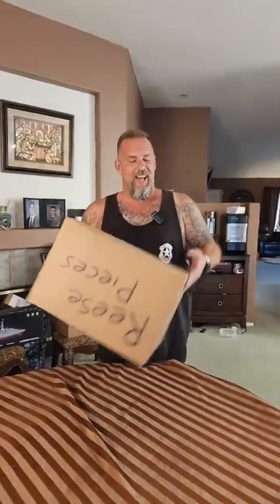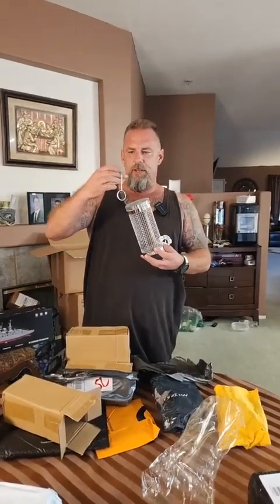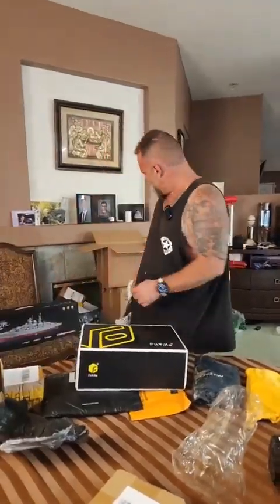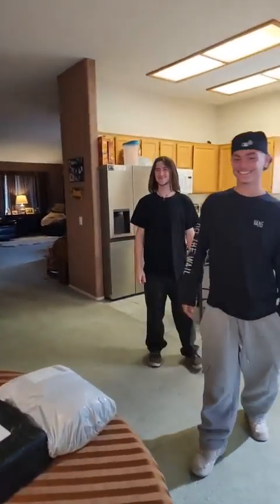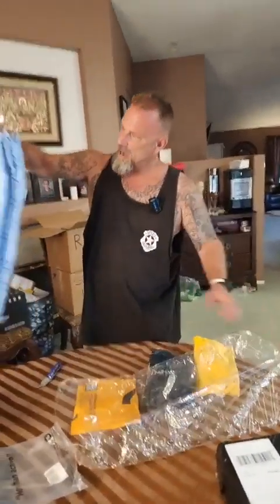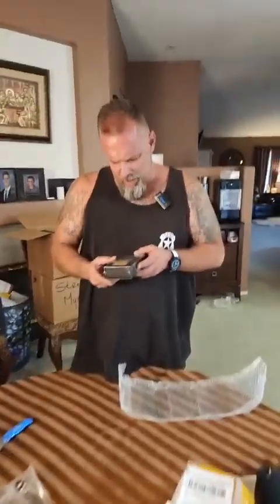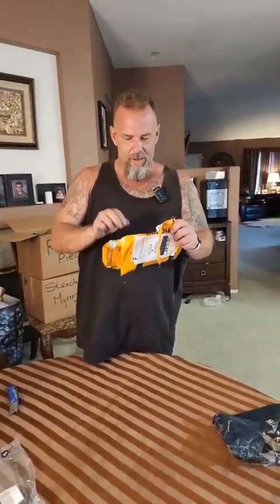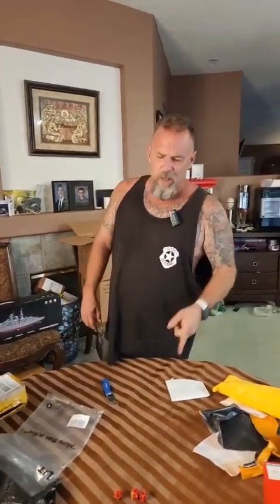Short and Sweet Lost Mail